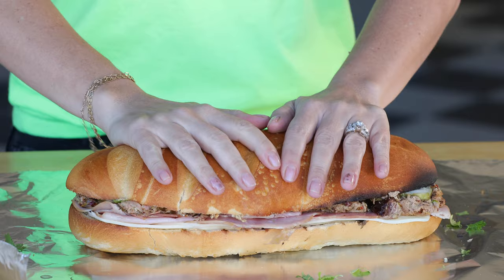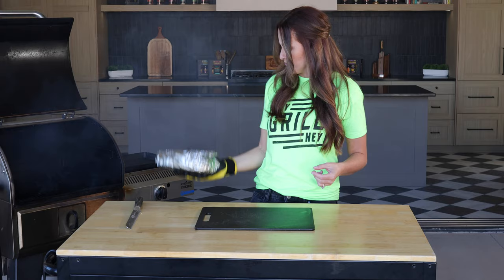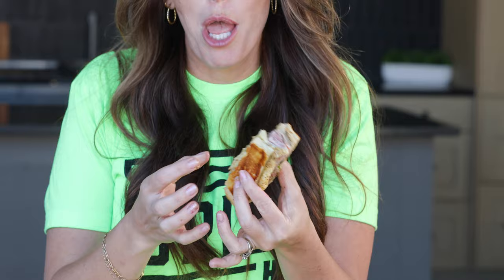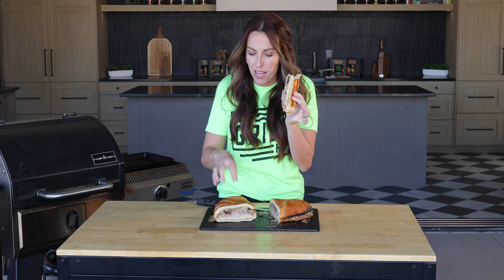How to make a The Best Homemade Cuban Sandwich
This Smoky Cuban Sandwich is made with layers of citrus seasoned pulled pork, peppery ham, and melty swiss. Next comes the killer flavor combo of dill pickles and robust mustard. All of this is stuffed inside a loaf of crusty bread, pressed flat, and grilled to perfection.

A Cuban sandwich (AKA a Cuban mix or Cubano) is similar to a ham and cheese sandwich. It is usually made with ham, roasted pork, and Swiss cheese. Additional toppings include pickles, mustard, and occasionally salami (if you’re in Tampa, Florida). The whole thing is served on Cuban bread (a white bread similar to French bread) then cooked similar to a panini.

Cuban sandwiches originated in Florida, though the actual place of origin isn’t exactly known, and the sandwich is still extremely popular in the state (especially in Miami and Tampa).
Traditional Cubanos use Cuban bread for the sandwich. For this recipe, we’re just using French bread, but you can go totally authentic and make or buy your own Cuban bread for this recipe.